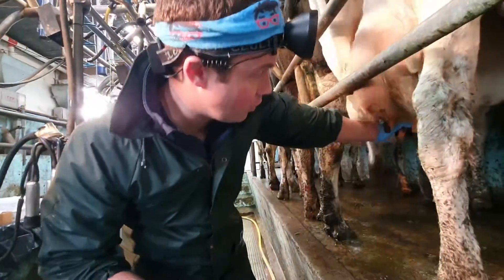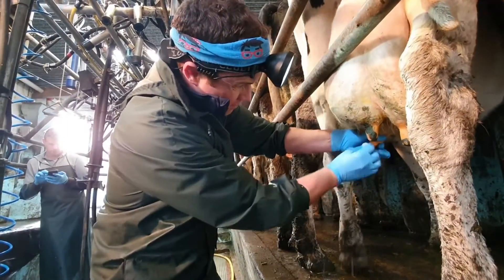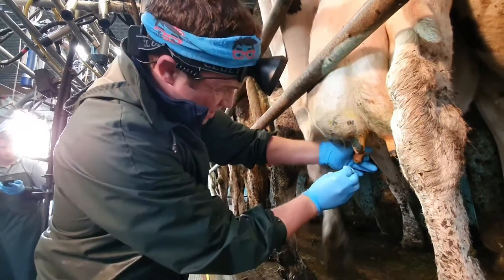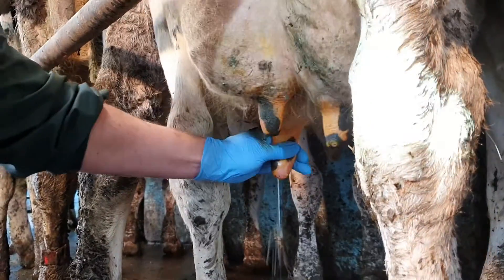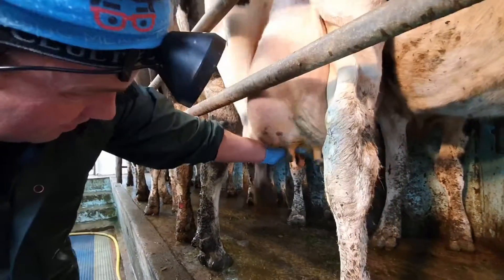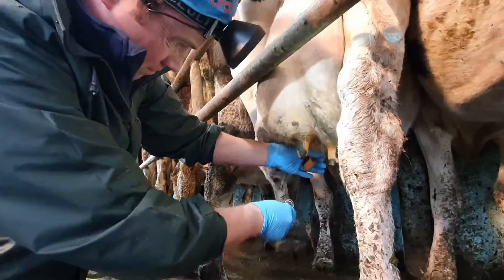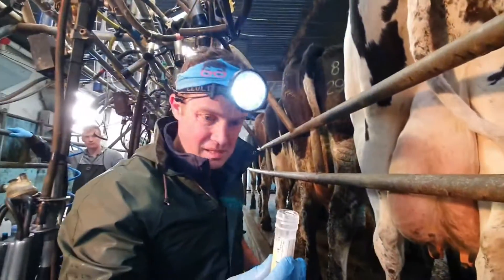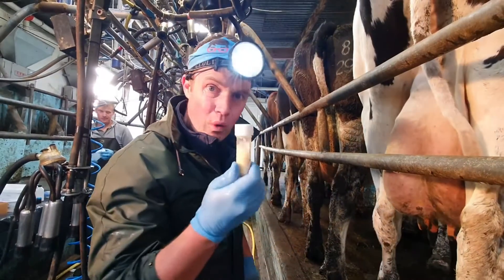Milk sampling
Proper milk sampling technique

With a lot of farms sampling milk for mastitis or culture before drying off.

It is important to carry out this technique correctly

Focus intently on hygiene and making sure to get mastitic milk in your sample pot and not environmental contaminants. (aka shit!)

So have your alcohol wipes, clean gloves, milk sample, and marker.

Thoroughly clean the teat end

Discard the first two squirts on the ground

Then half fill your tube and cap quickly.

Make sure you wear gloves and avoid any dirt contaminating your hand's bottle or sample

Label cow number/date and quickly post!

Samples can be frozen immediately if you want to batch samples for the post together

So be clean wear gloves

Scrub/sterilize the teat end

Discard the first two squirts

Half fill and cap it quickly

Submit or freeze sample quickly